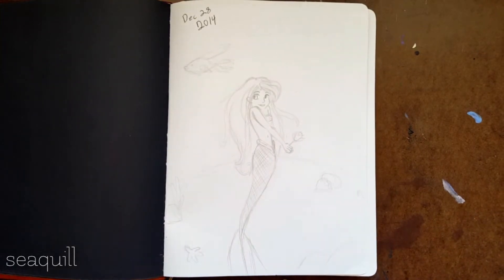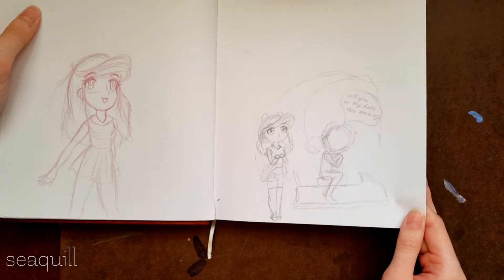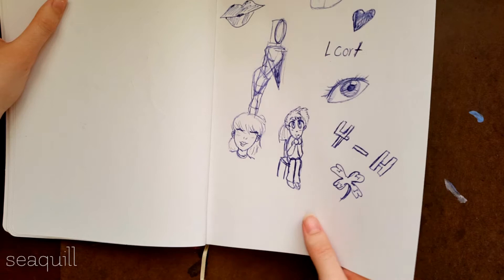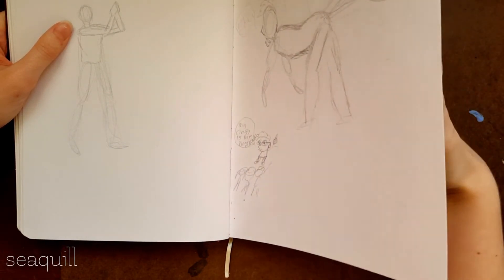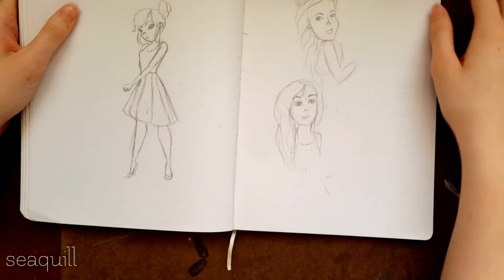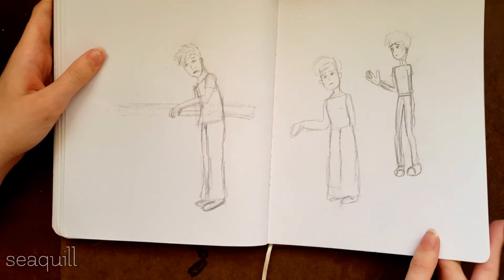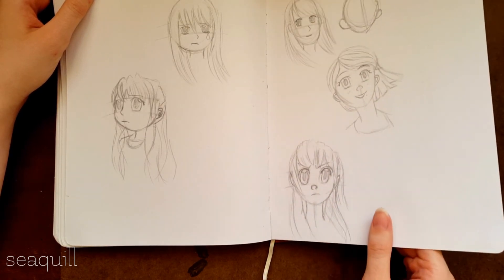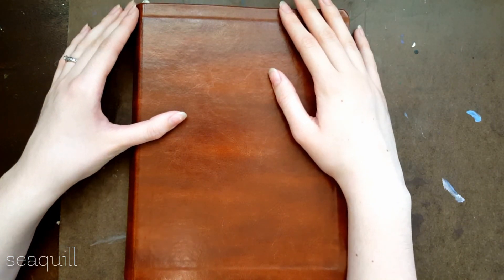Sketch Book Tour #4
My favorite sketch book C: